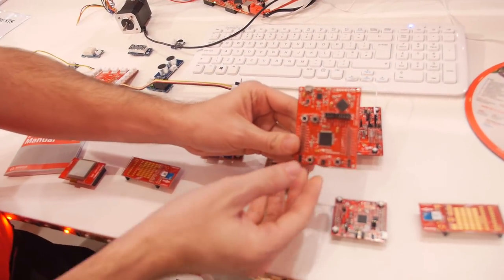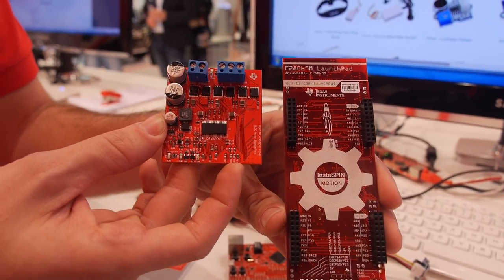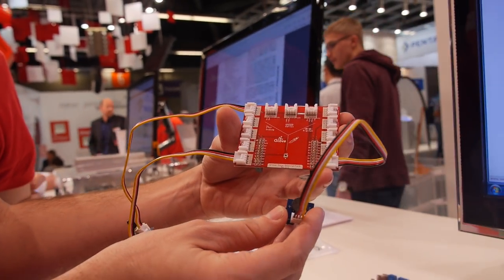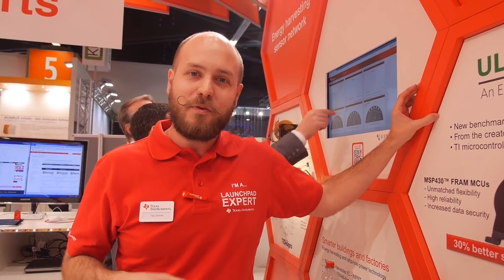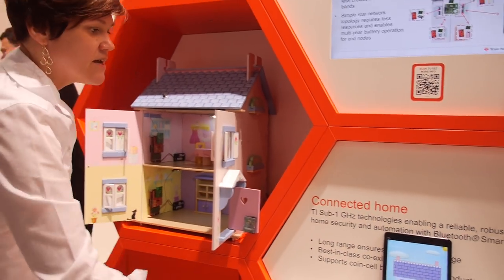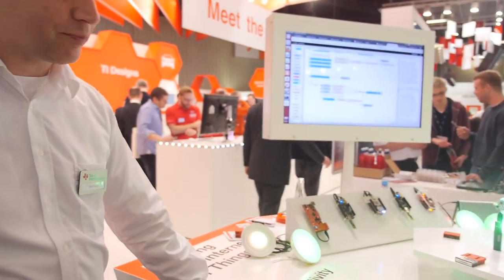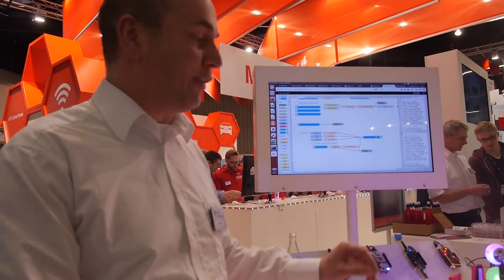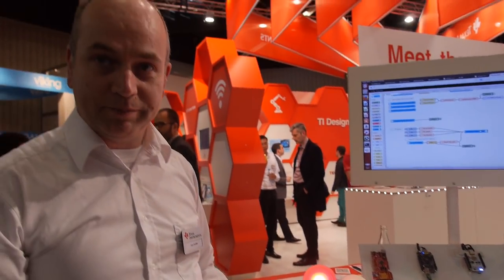TI LaunchPad Evaluation Kits to get started with TI microcontrollers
Texas Instruments shows their low cost microcontroler developer platform. On the board can be a debugger, the target MCU and the specialized headers that are the same for each of the different TI Launchpad boards, some have Ethernet, other have WiFi. Using ARM Cortex-M4 and other cores, Texas Instruments also is demonstrating a complete IoT system with IBM, one of our Cloud Partnersfeaturing a variety of low power SensorTags each providing multiple sensors and using different radio technologies such as Bluetooth Low Energy, 6Lowpan, Zigbee all using the new SimpleLink ultra-low power multi-standard CC2650 wireless microcontroller as well as Wi-fi using the CC3200. These are connected via BeagleBone based gateways which communicate with the cloud server for processing using MQTT.